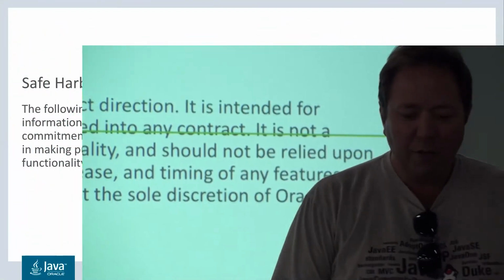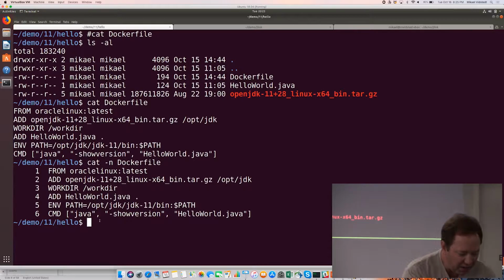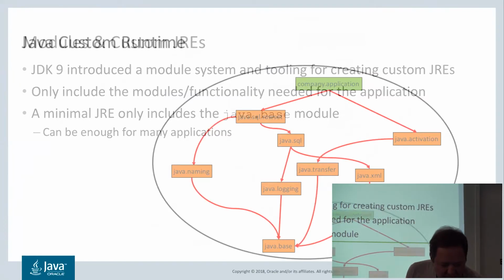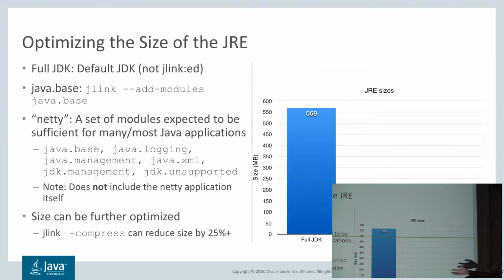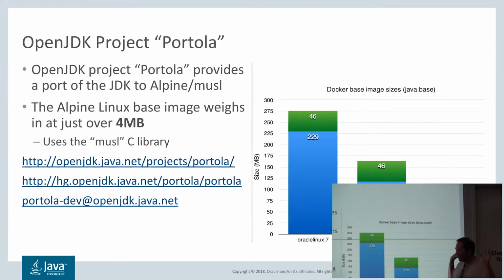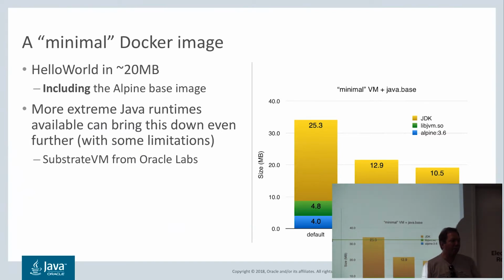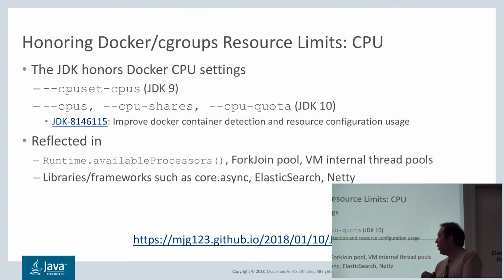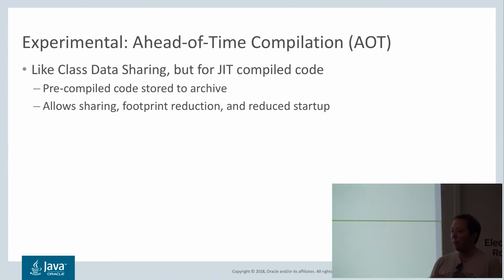Mikael Vidstedt: Java in a World of Containers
Abstract:

Mikael Vidstedt speaking on: "Java in a World of Containers"
Container technologies such as Docker are rapidly becoming the de-facto way to deploy cloud applications, and Java is committed to being a good container citizen. This talk will cover some of the new the tools and techniques for reducing container size (jlink, Alpine/musl support), for improving startup time and sharing of data between JVMs (AppCDS and ahead-of-time compilation), and the recent work that has gone into interacting with container resource limitations.

Speaker Bio:

Mikael Vidstedt is Director of the Java Virtual Machine (JVM) in the Java Platform Group at Oracle. Over the last 20 years he has been working all the various aspects of the Java and JVM technologies, focusing on everything from compilers and optimization to operating systems and server virtualization. He has worn many hats, including that of JVM tech lead and Architect. Mikael holds a master's degree in Computer Science from the Royal Institute of Technology (KTH) in Stockholm and is based in Santa Clara, CA.